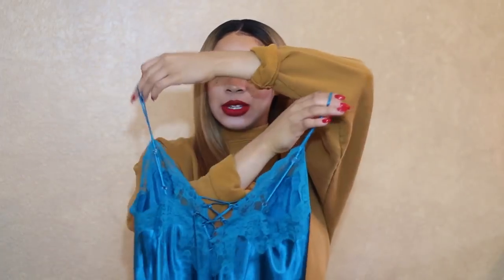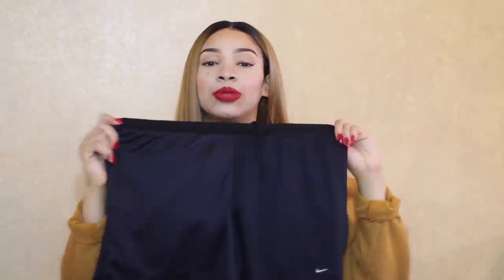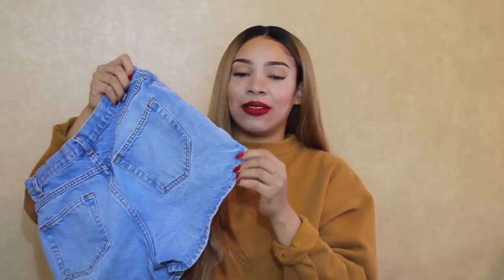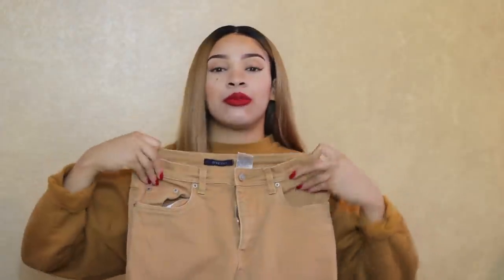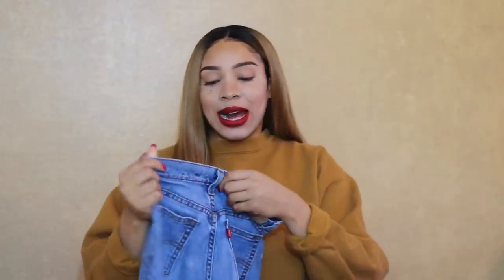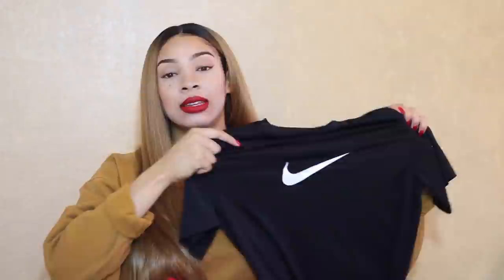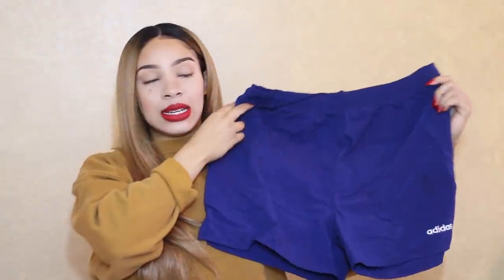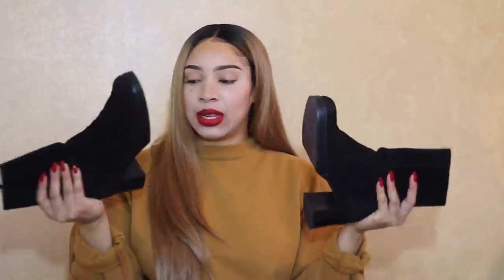try-on thrift haul | adidas, nike, new balance + more!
///MUSIC USED
Shadow of the Beast - Perseus
Dreams Money Can Buy (Instrumental) - Drake

Sweatshirt: Thrifted (Value Village)
Lips: Maybelline - Siren in Scarlett